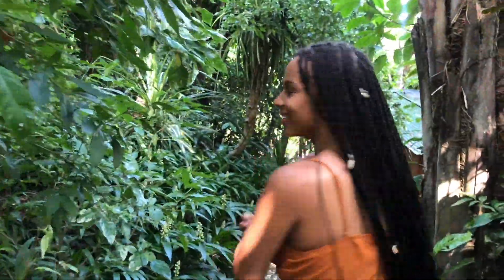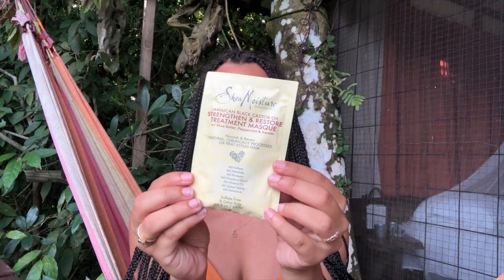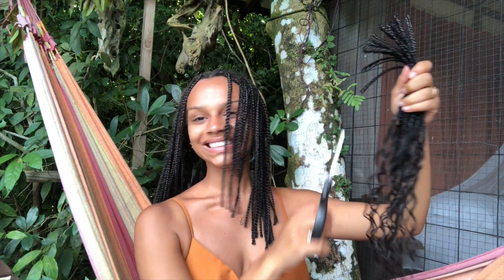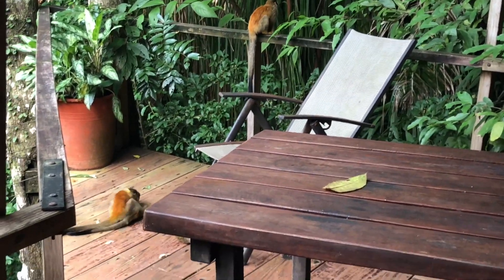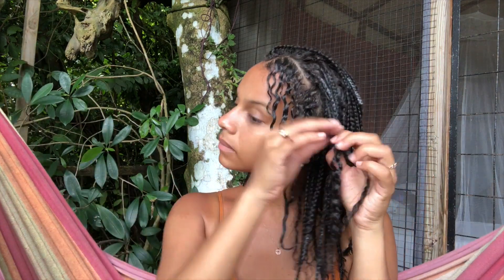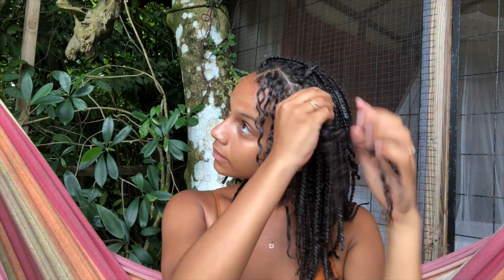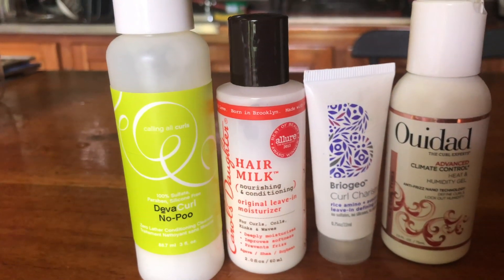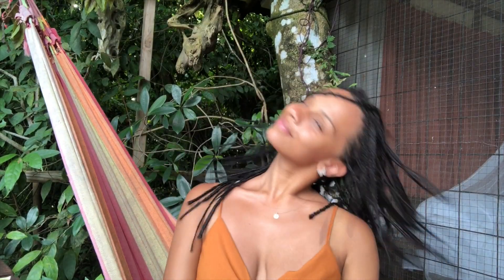Properly Taking Down Braids in Costa Rica (WITH WILDLIFE!!)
I couldn't decided whether to wear my hair in a protective style or natural for my trip to Central America, so I chose both!!

In order to have a TRULY protective style, taking braids down the gentle, moisturizing, and healthy way is essential. This method greatly lowered the amount of breakage I experienced, making my hair grow longer from new growth, while still remaining thick and voluminous.

Hopefully, you all can take a helpful tip from this informative video, especially if you are taking your braids down soon or planning on getting a protective style in the future. Enjoy!!

Personal Instagram: @natasha.camile
Hair Instagram: @curly.strands